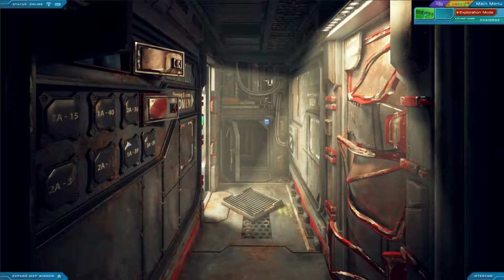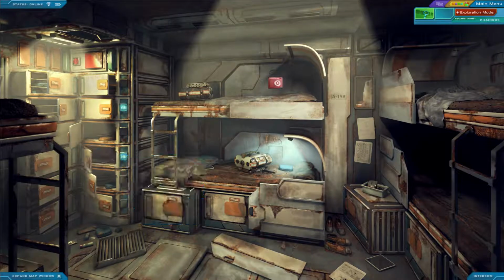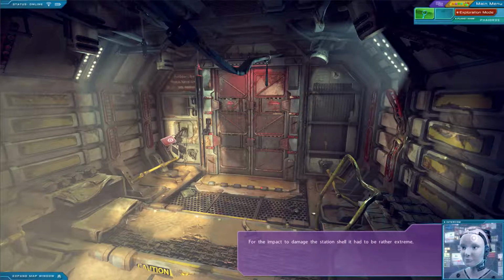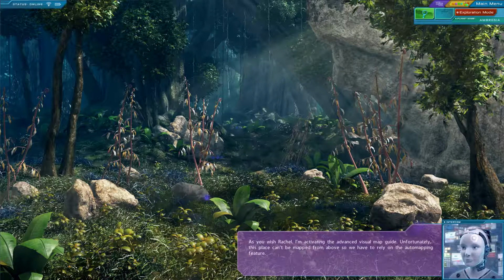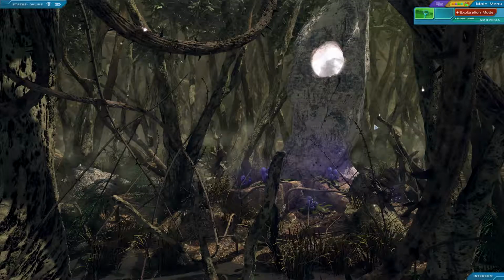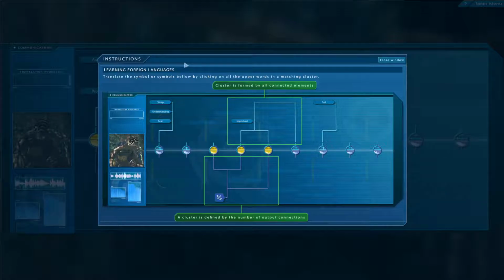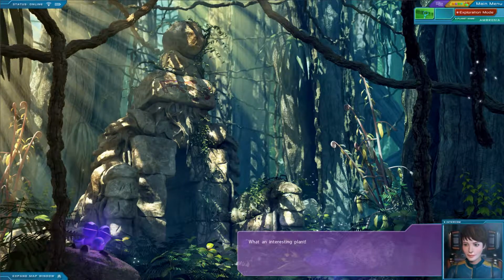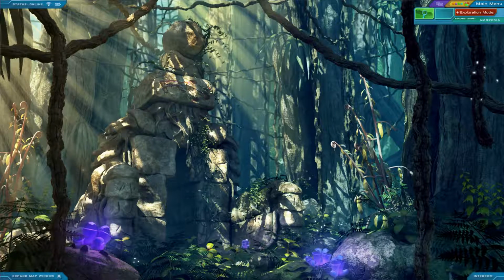Let's Play J.U.L.I.A. Among the Stars - Part 8 Ambrosia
A point & click adventure IN SPACE!